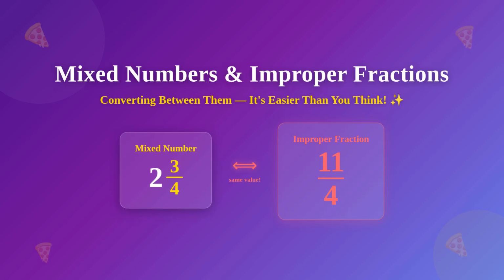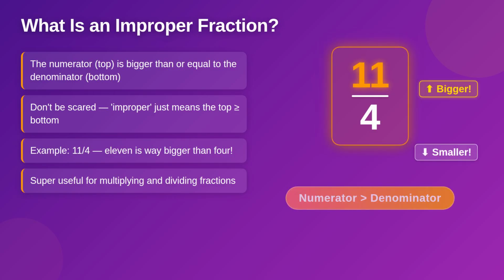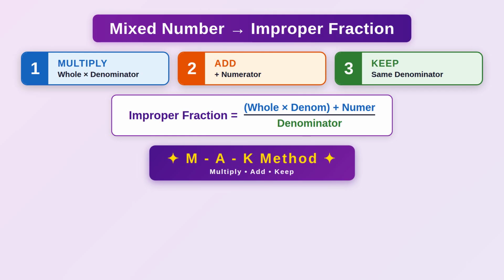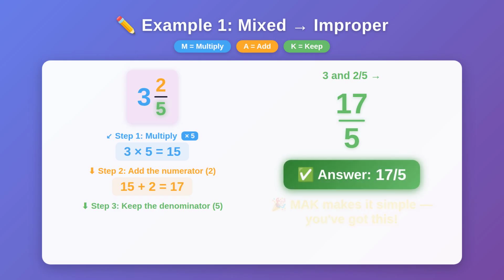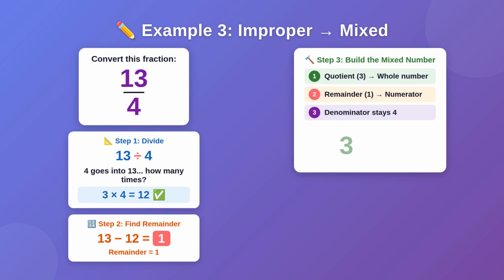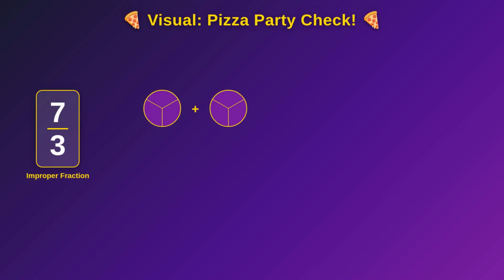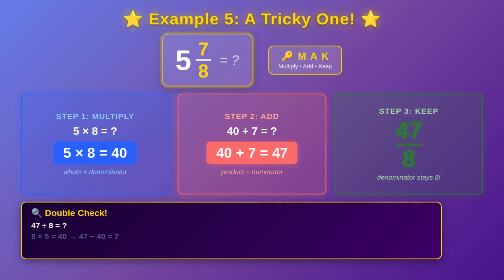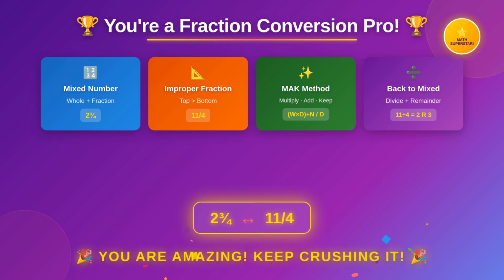Mixed Numbers & Improper Fractions | 5th Grade Math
Learn how to convert between mixed numbers and improper fractions in this fun, easy-to-follow math video! Perfect for 5th, 6th, and 7th grade students, this tutorial breaks down every step with pizza slices, real-life examples, and helpful tricks you'll actually remember. Aligned with US Common Core Math Standards (5.NF, 6.NS), this video helps students master fraction conversions with confidence. Whether you're a student, parent helping with homework, or a teacher looking for a classroom resource, this video has you covered. Perfect for homework help, test prep, and classroom use!